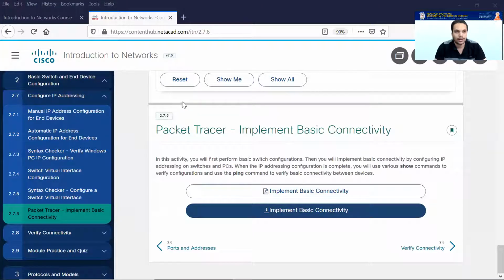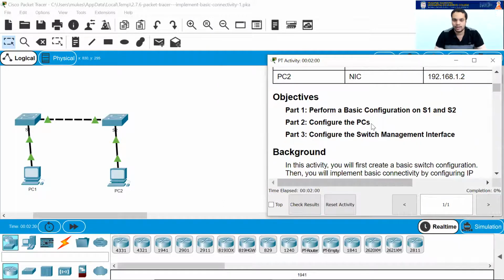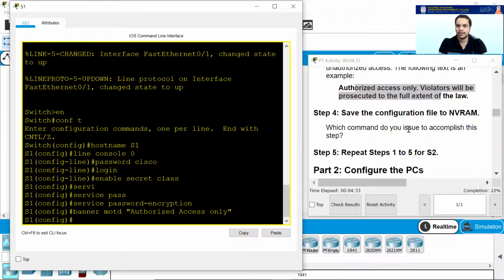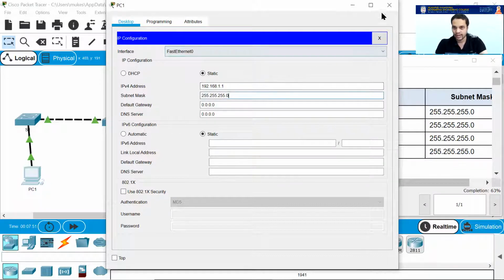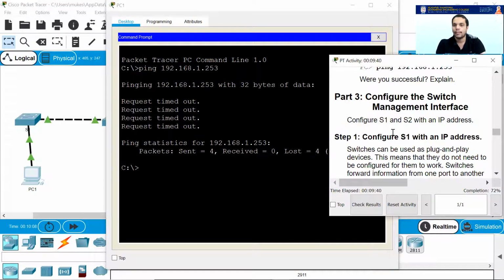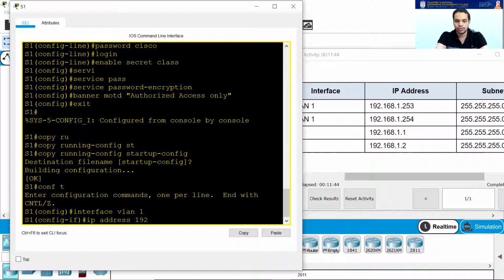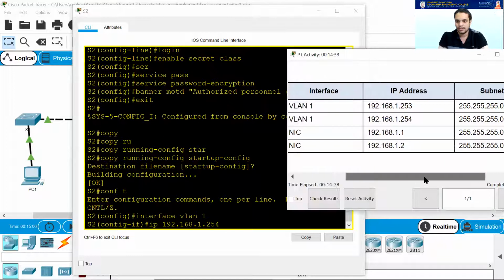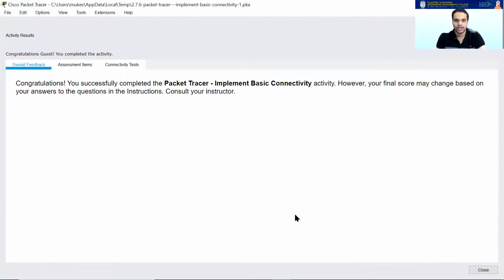CCNA - PT - 2.7.6 - Implement Basic Connectivity || CCNA-1 ITN Course || PT activity|| Module 2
This activity demonstrates the basic switch configuration, SVI configuration of a switch and IP address assignment of a PC.